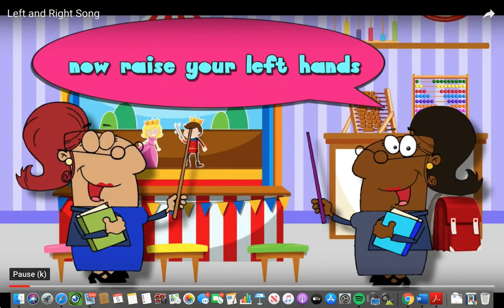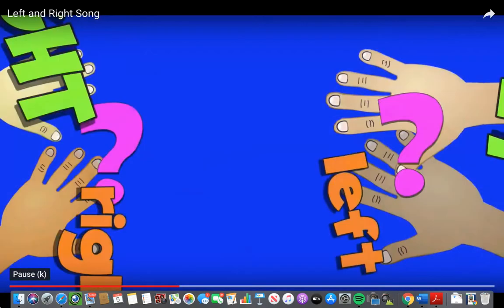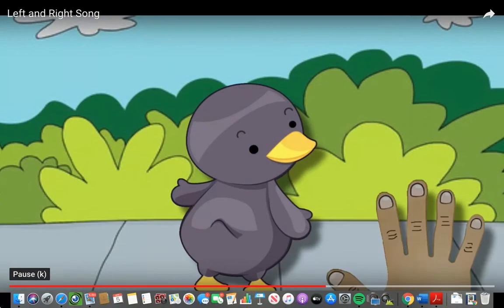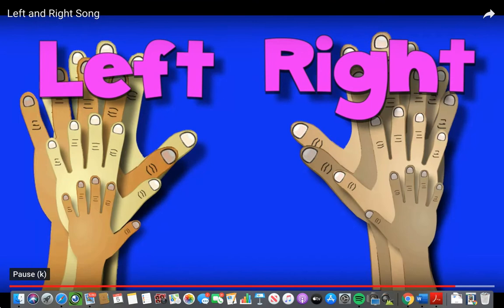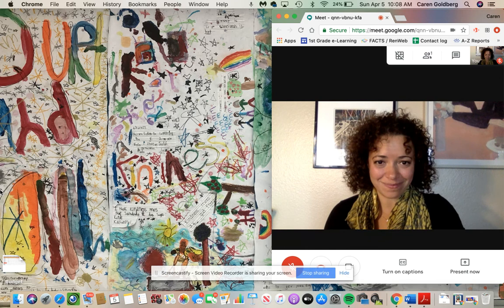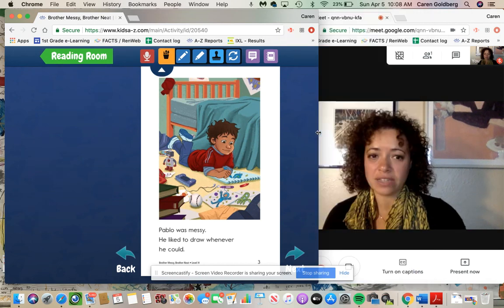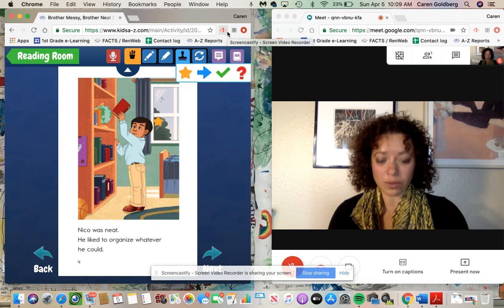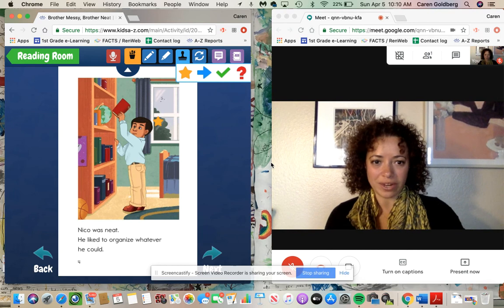How to Read and Have a Meet at the SAME TIME